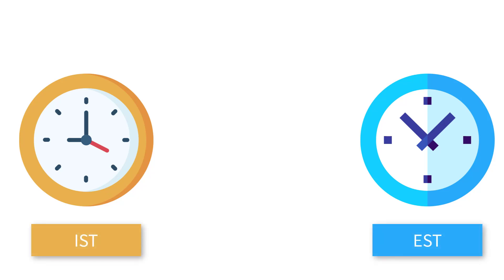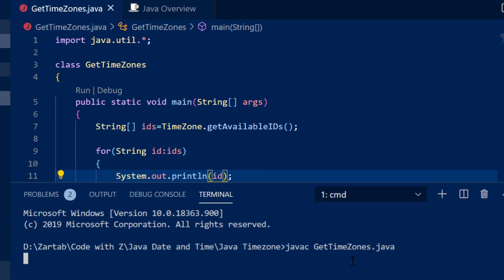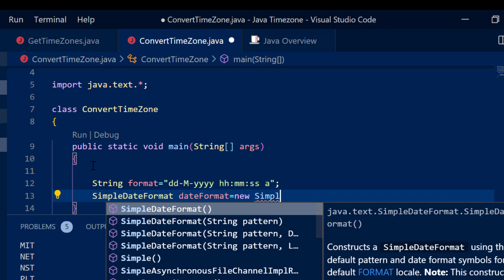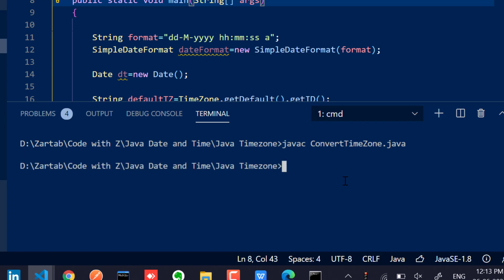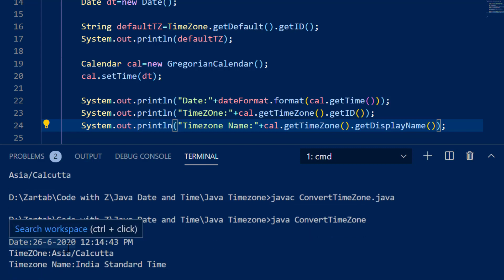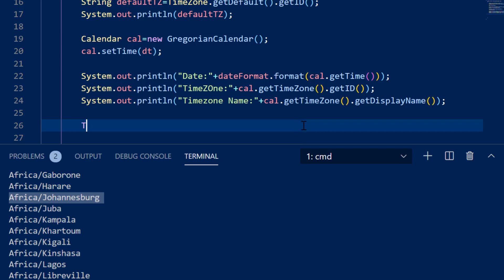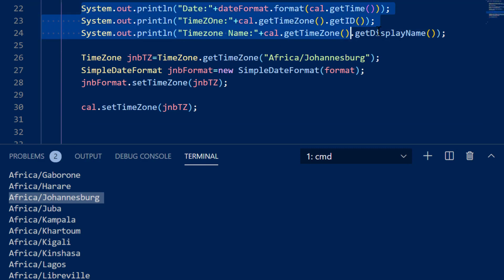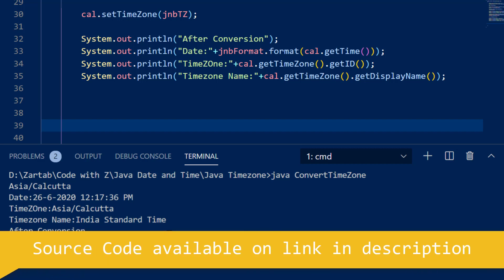Converting Timezone of a Java Calendar Object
Hey Coding Owls!!

This video I have demonstrated how to convert a timezone for a Calendar object. Let say you are working on a project with multiple countries involved, so you might need to convert your current date and time to another timezone. This video will help you to achieve that.